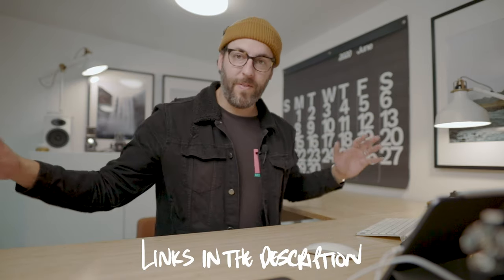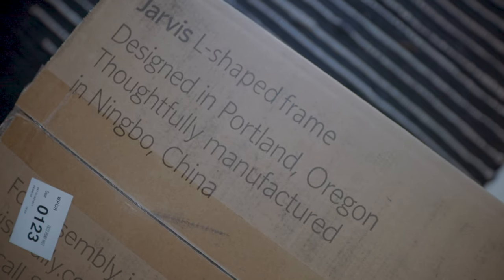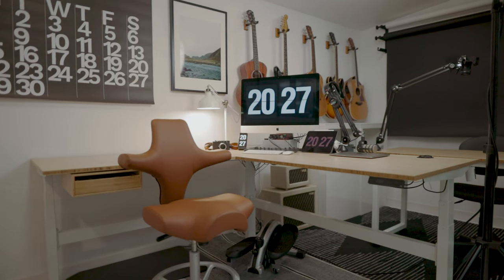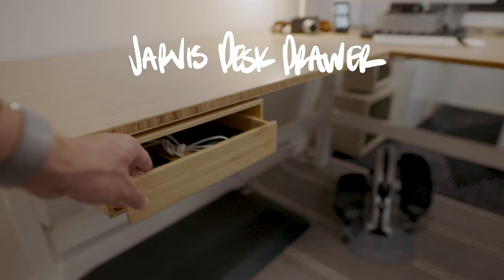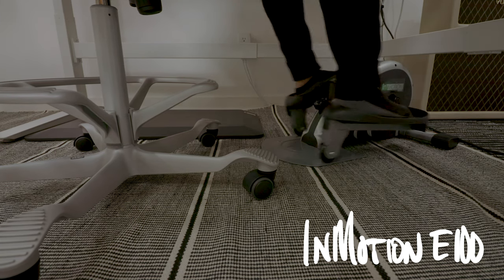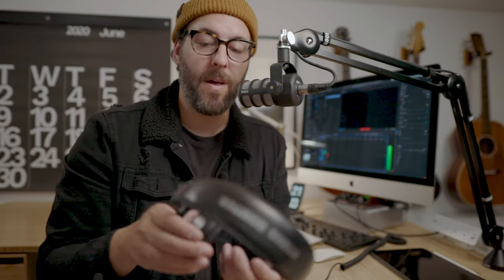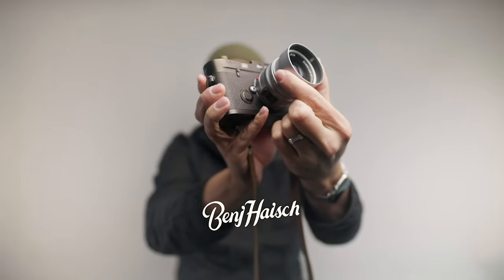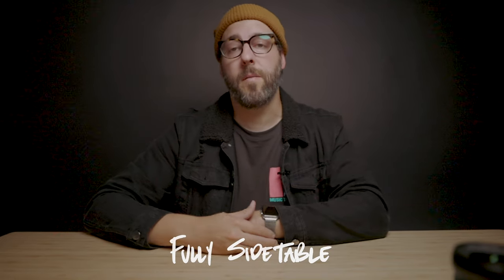Ultimate Creative Standing Desk Setup | Fully Jarvis Review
After years of searching, I think I finally found the best standing desk setup for creatives. As a photographer, educator, and now YouTuber, my office has to provide me with so many different creative solutions. From photography, to podcasting, to filming, here are all of the ways I’m accomplishing those things while still staying as active as you can in front of a desk.

Lamp Adjustable Temp Bulb
Ring Indoor Camera
Wireless iPhone Charger
Editing Keyboard

Audio
Microphone Boom Arm
Podcast Mic
Audio Interface
Monitoring Headphones

Want to learn how I actually use this gear and run a successful wedding + elopement photography business?

Filming
Vlog Style Lens
2nd Camera
Video Mic
Cheaper Video mic

0:00 | INTRO
0:55 | WHY STANDING DESK?
1:38 | WHY FULLY?
3:19 | JARVIS STANDING L-DESK
4:36 | STABILITY
5:42 | NOISE
6:23 | HÅG CAPISCO CHAIR
8:06 | JARVIS DESK DRAWER
8:27 | MUV MAT
9:50 | ELLIPTICAL
10:19 | COMPUTERS
11:54 | AUDIO
13:54 | KEYBOARDS
14:29 | IPHONE STAND/CHARGER
14:56 | LEICA M6
15:48 | LAMP & BULB
16:30 | POWER & CHARGERS
17:50 | SIDE TABLE
18:28 | RECAP & OUTRO

My music got a huge upgrade!